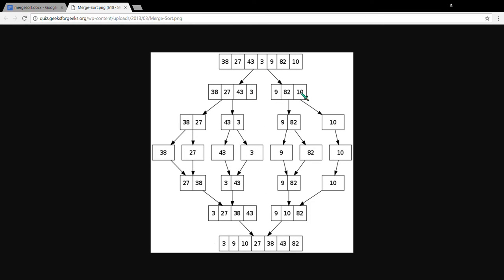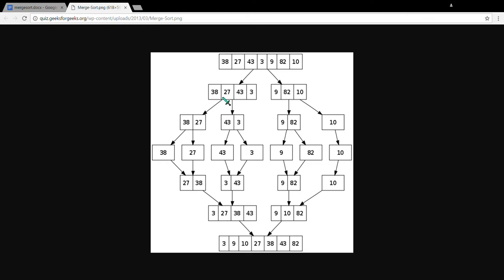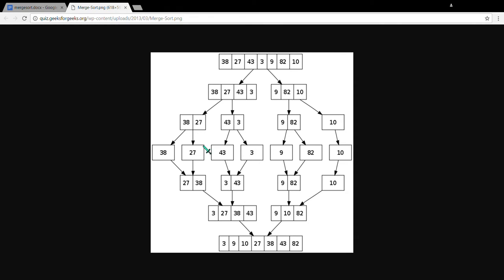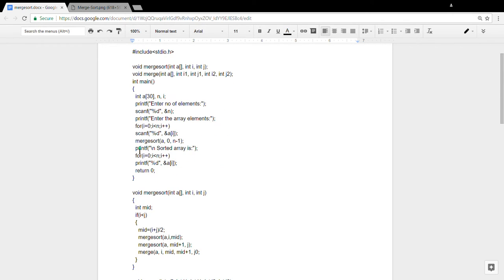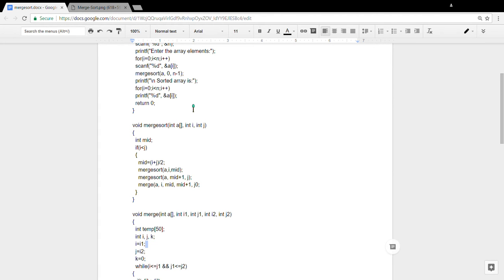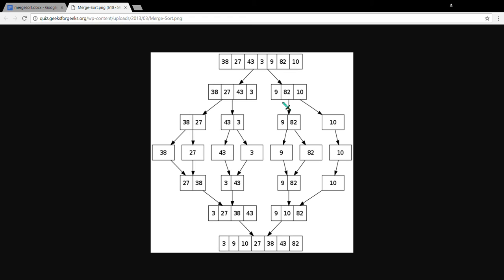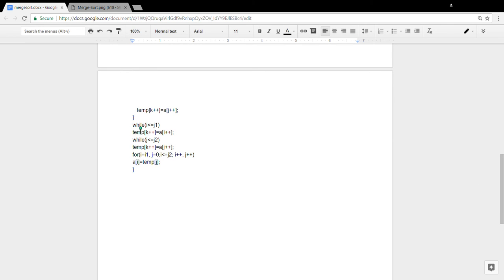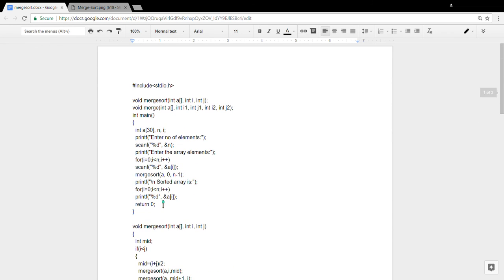Merge Sort in C